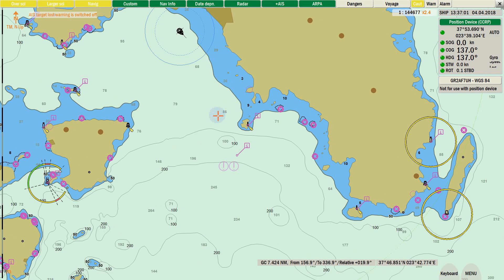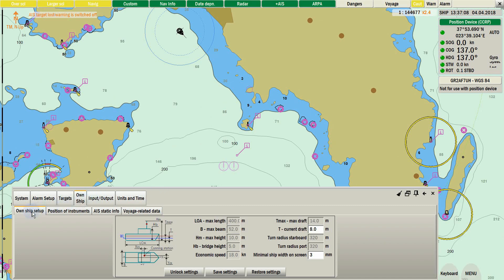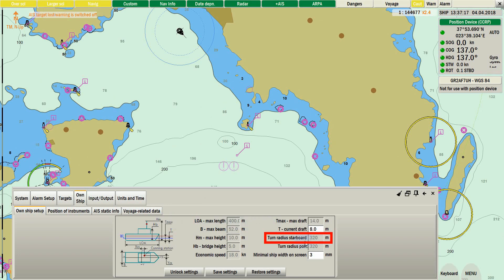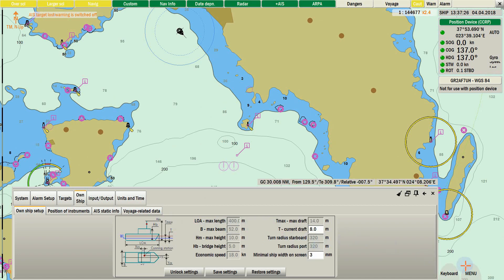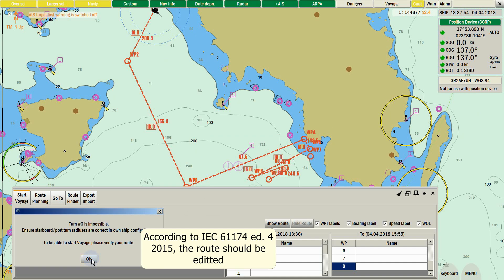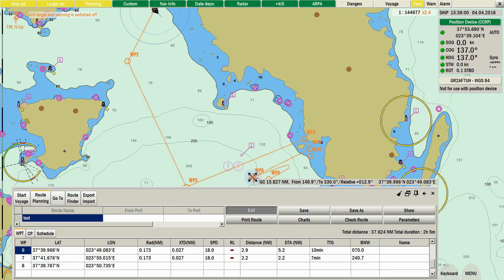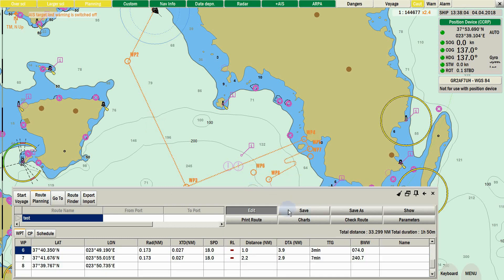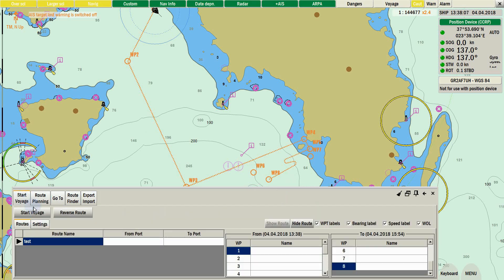Route Curvature Check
New feature of Route Curvature Check in version 7.1